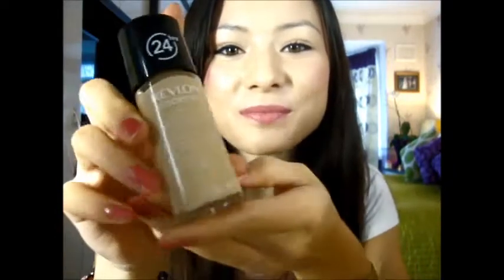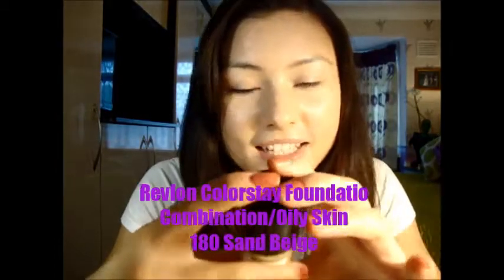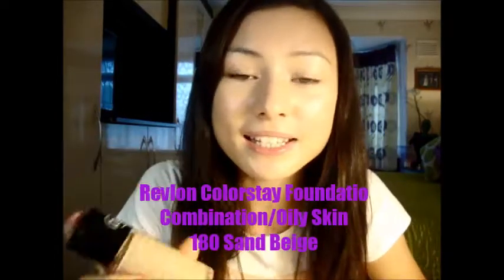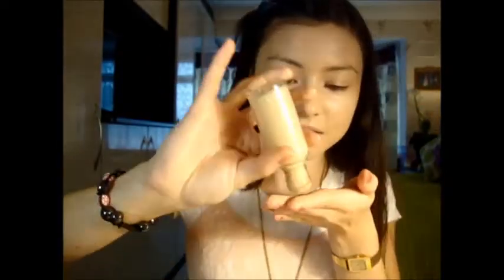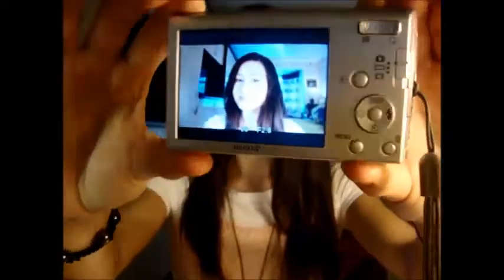Revlon Colorstay Foundation (Combination/Oily skin) Review and Demo ♥ || BeautyByLanica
Read Me ♥
Today I'm going to be reviewing the Revlon Colorstay Foundation for Combination/Oily skin types ♥ I Love this foundation because it provides Amazing coverage over my acne scars and blemishes.
Im in Shade 180 Sand beige if you were wondering aha :)